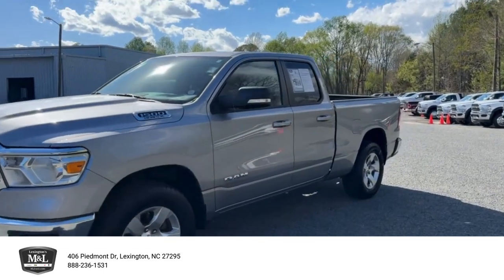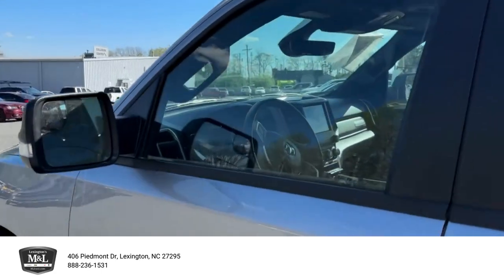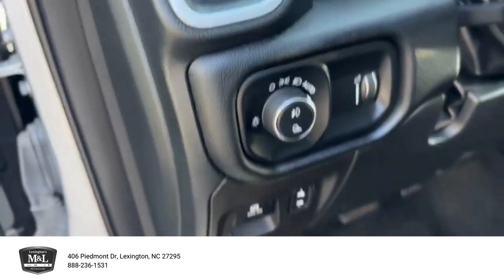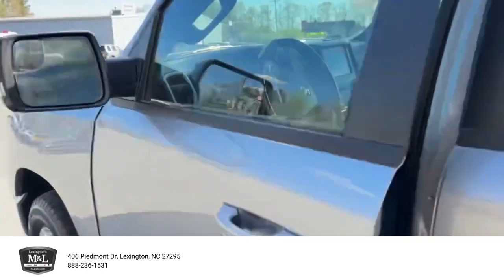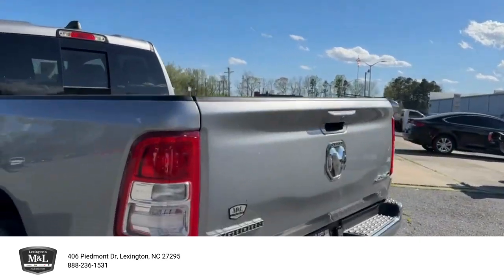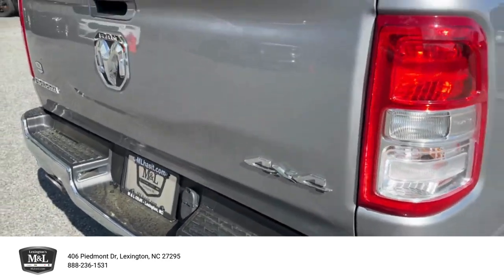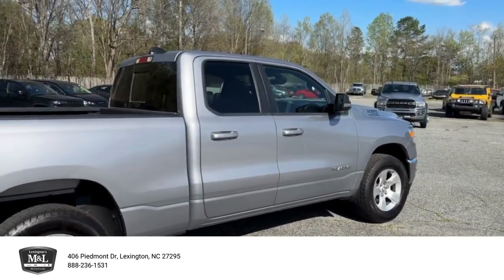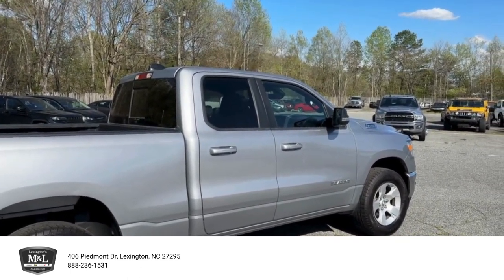Check Out This 2022 Ram 1500 Big Horn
Check out this spacious 2022 Ram 1500 Big Horn before it goes to auction! It offers 4WD, heated seats, and a tow package!